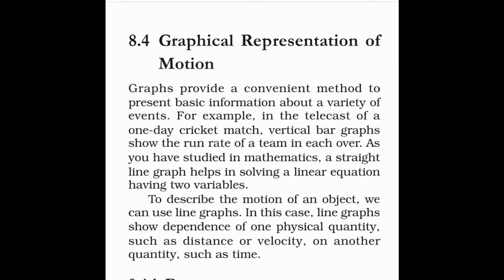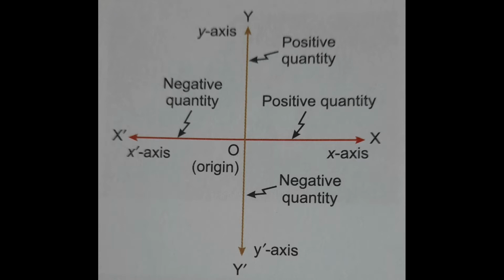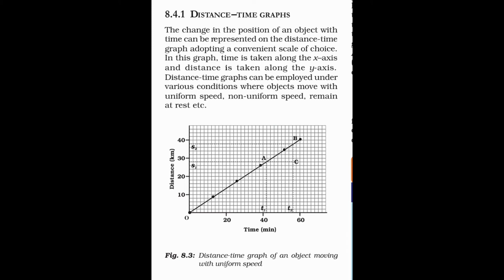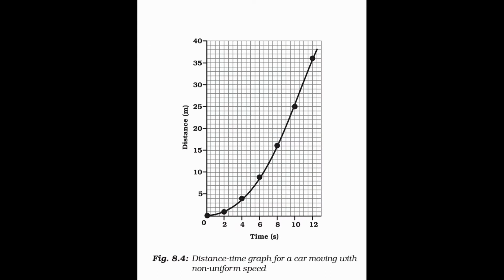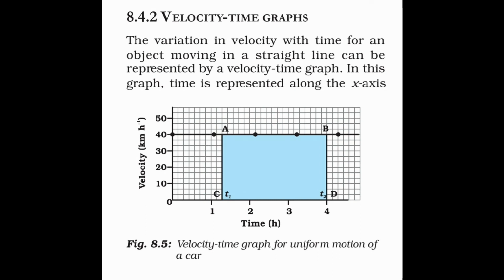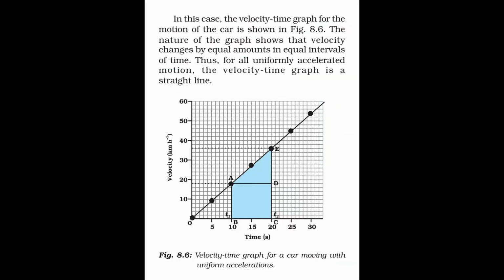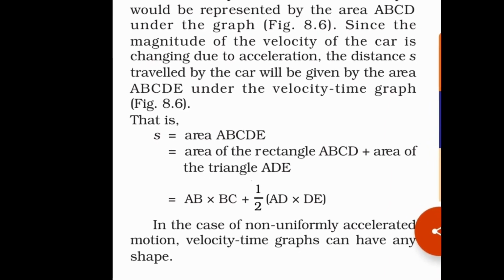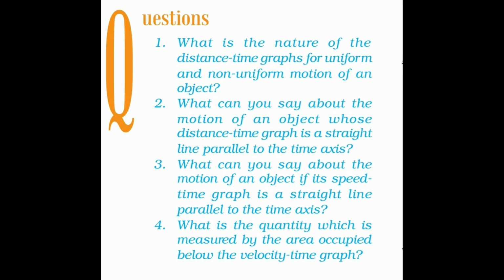Graphical representation of motion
Distance-time graphs
Velocity-time graphs
ncert intext Q.answers page 107